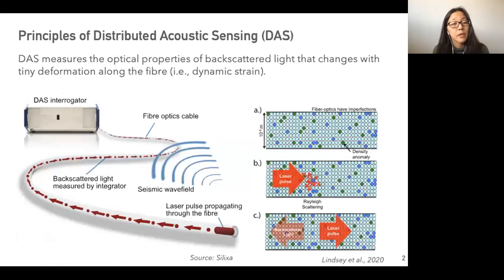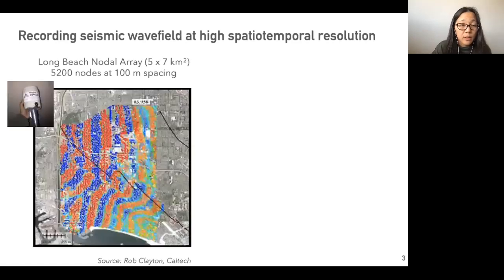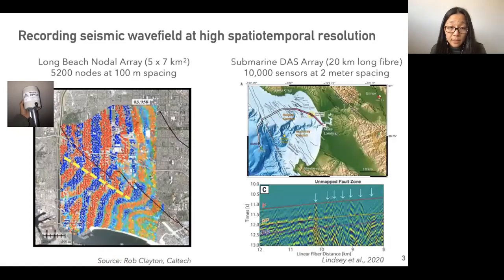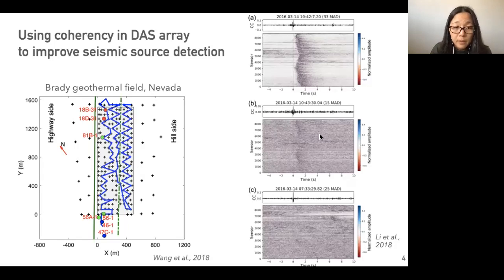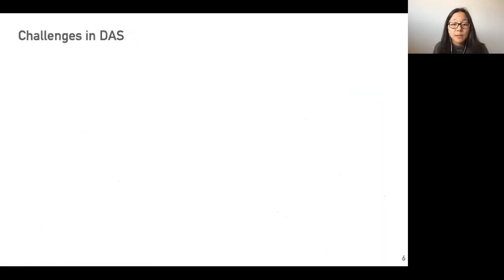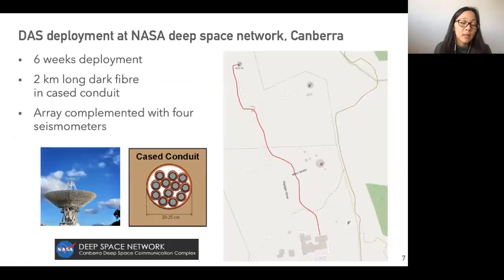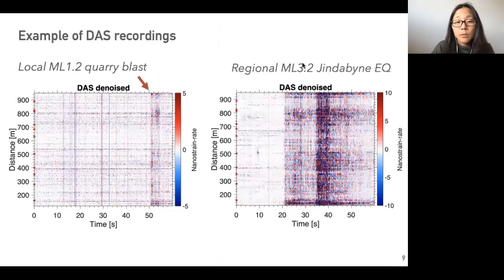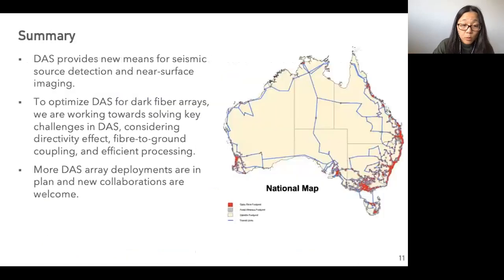AuScope2021 — Voon Hui Lai